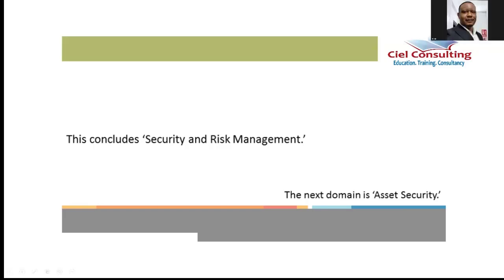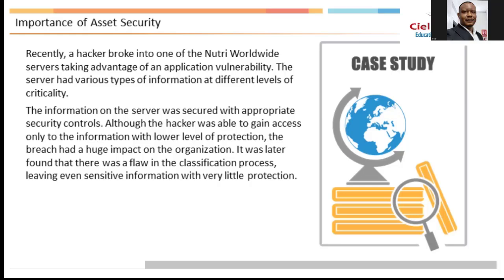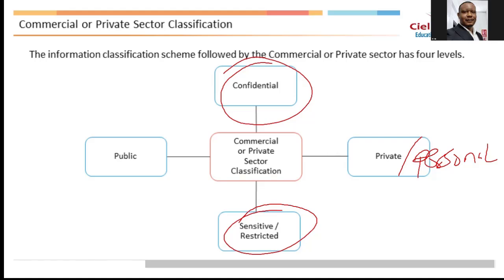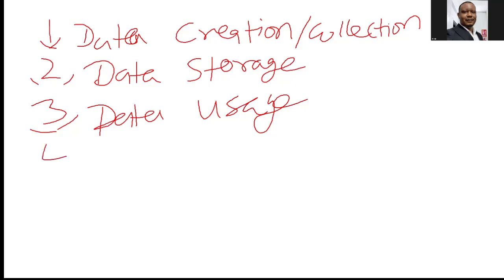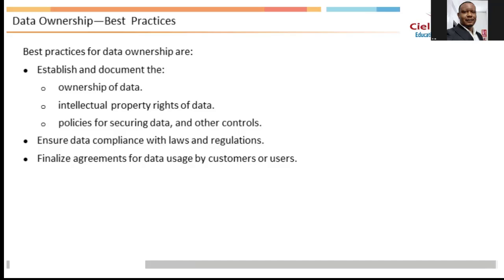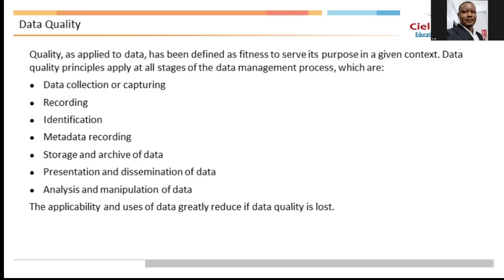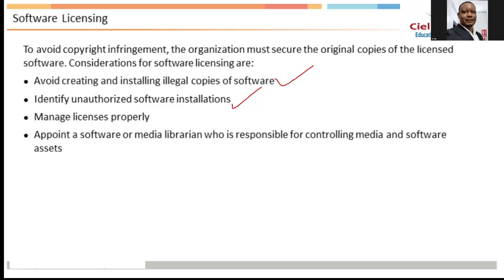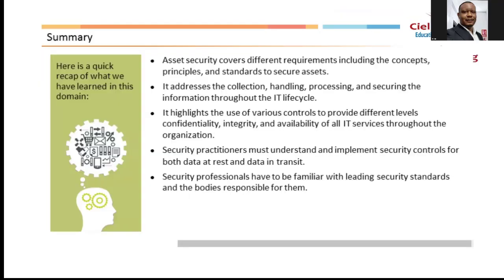CISSP Domain 2 | Asset Security | Safeguarding Information Assets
In this video, we explore CISSP Domain 2: Asset Security, focusing on how to protect and manage information assets. Learn about the critical practices for classifying, handling, and protecting data, as well as how to apply security measures to ensure data confidentiality, integrity, and availability.

🛡️ Topics Covered:

Information and Asset Classification
Data Handling and Retention Policies
Protecting Sensitive Data
Privacy and Data Lifecycle Management
This is part of our in-depth CISSP series designed to help you prepare for the certification exam and strengthen your knowledge of cybersecurity principles.